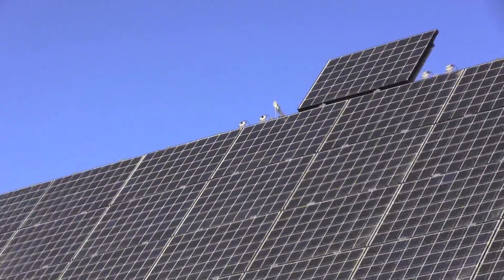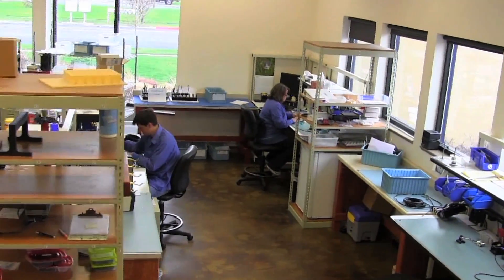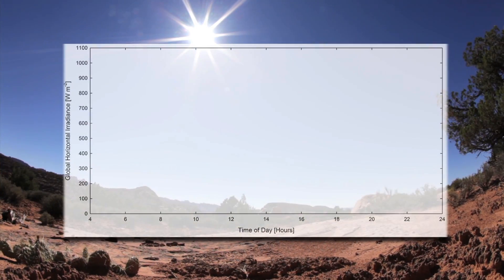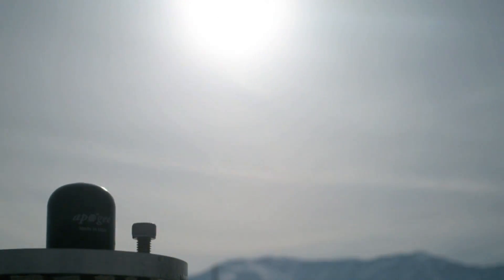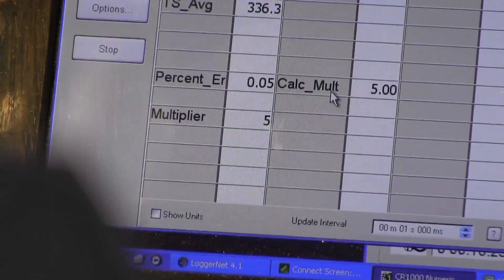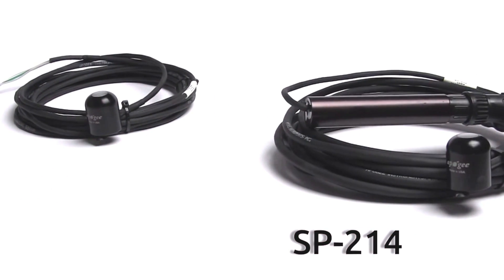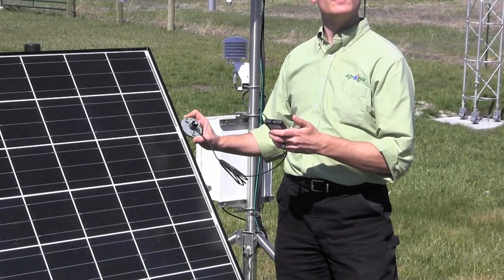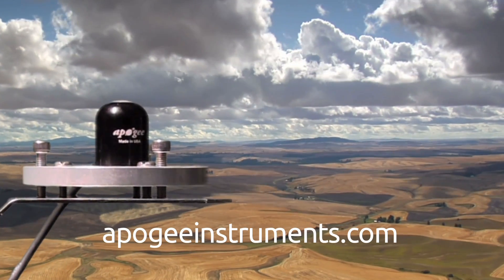Silicon-Cell Pyranometers by Apogee Instruments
An overview of Apogee Instruments' line of silicon-cell pyranometers.